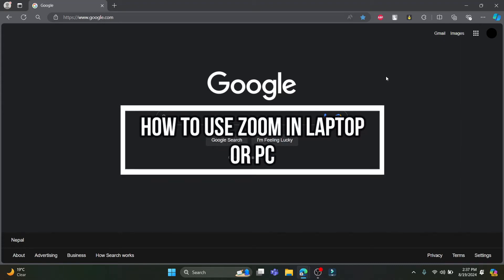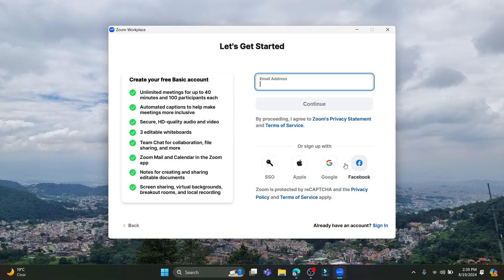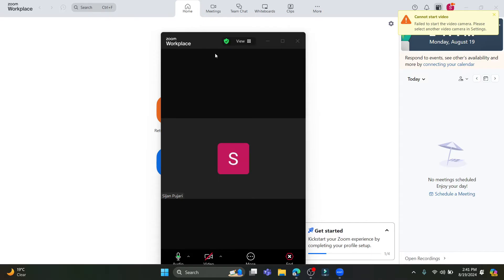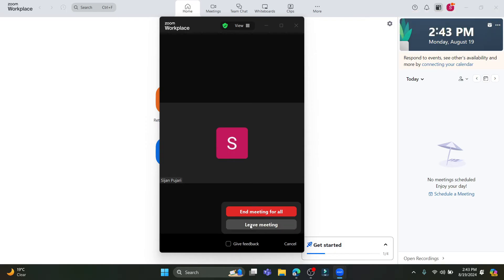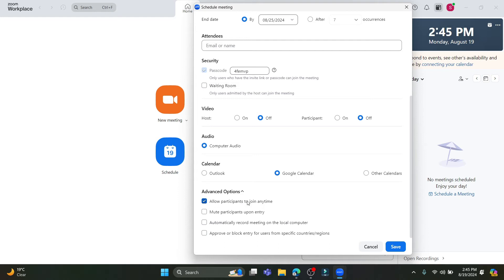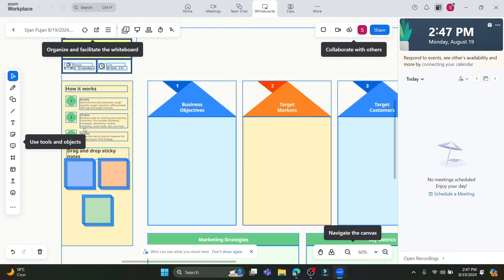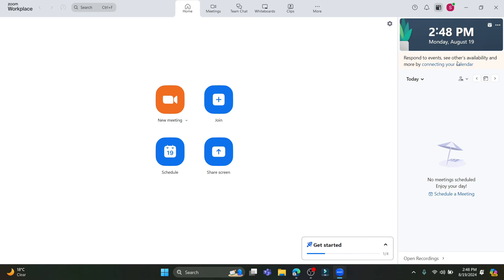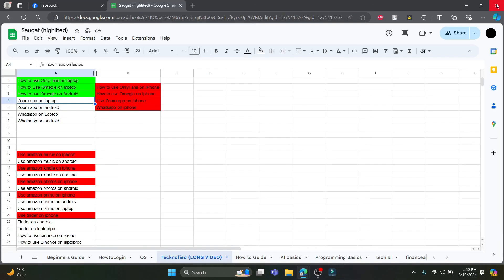How to Use Zoom on Laptop or PC (2024) | Zoom on Windows or Mac Beginners Tutorial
Curious about using Zoom on your computer? In "How to Use Zoom on Laptop or PC (2024) | Zoom on Windows or Mac," we’ll explain how to use Zoom on any computer, whether it's a Windows PC or a Mac. Learn how to download Zoom, join meetings, schedule calls, and use features like breakout rooms and chat. Whether for work or personal use, mastering Zoom on your computer is just a few clicks away.

Chapter
0:00 Intro
0:23 Download Zoom
1:03 Join Zoom Metting Without Sign up
1:29 Sign up on Zoom
3:16 Zoom interface Explore
3:20 How to Create New Meeting on Zoom
3:43 Share Meeting on Zoom
5:35 Join Meeting on Zoom
6:13 Schedule Meeting on Zoom
7:54 Share Screen on Zoom
8:15 Team Chat on Zoom
8:32 White Board on Zoom
10:01 Clips on Zoom
11:05 Profiles Settings on Zoom
12:55 Outro